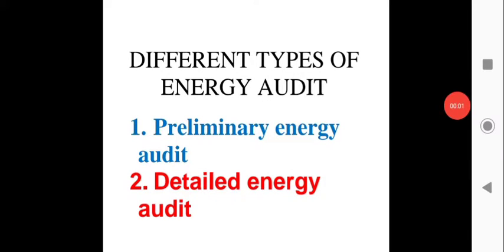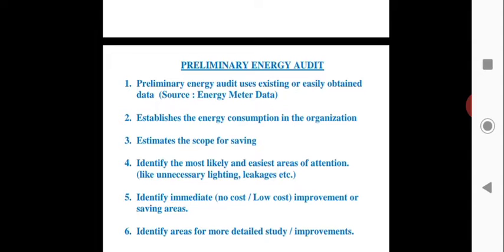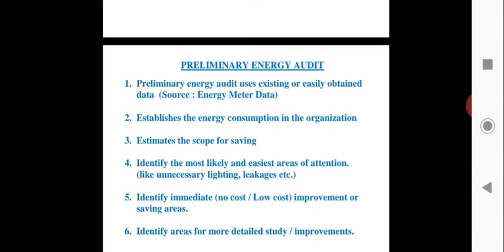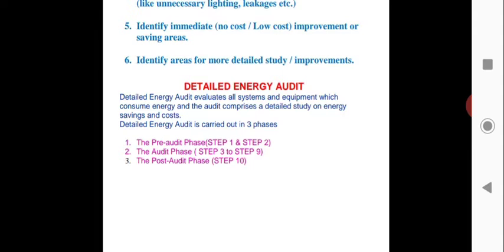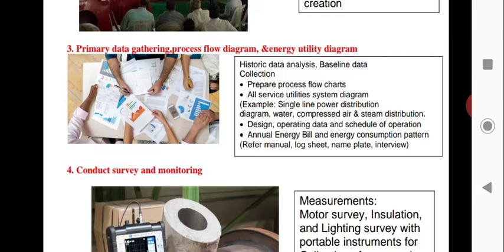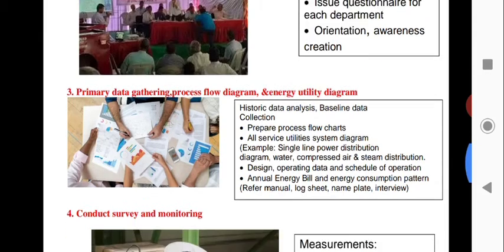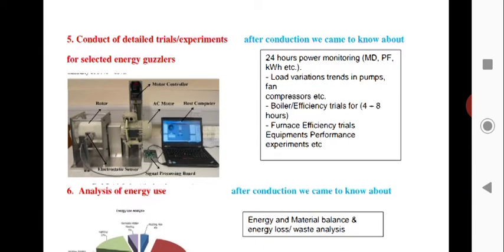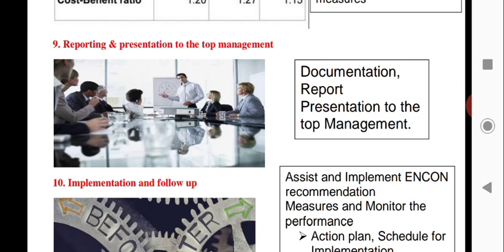Preliminary Energy Audit & Detailed Energy Audit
Detailed Energy Audit

1. The Pre-audit Phase(STEP 1 & STEP 2)
2. The Audit Phase ( STEP 3 to STEP 9)
3. The Post-Audit Phase (STEP 10)